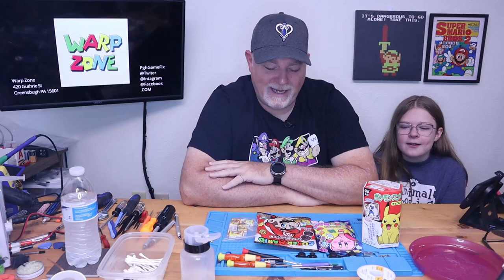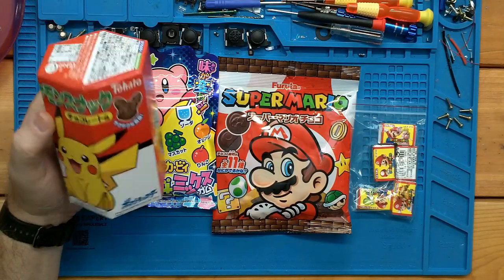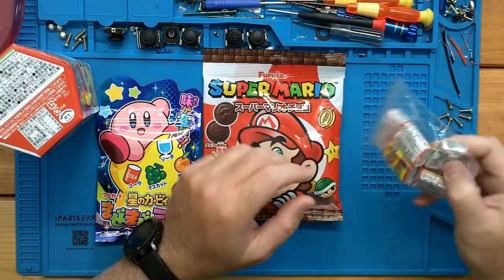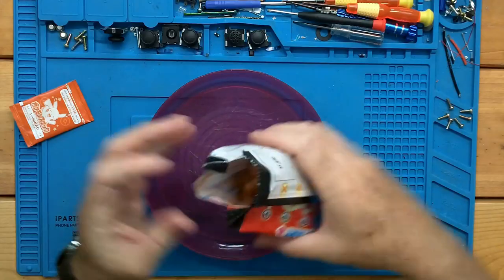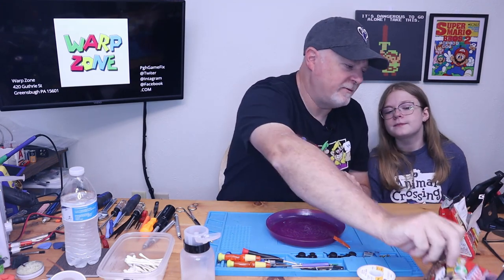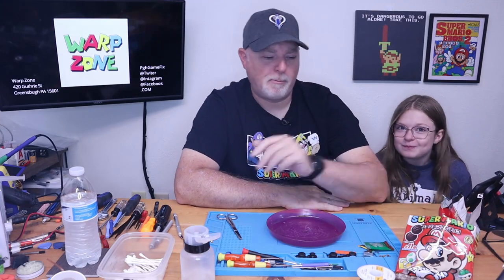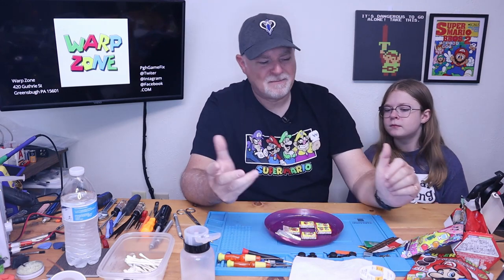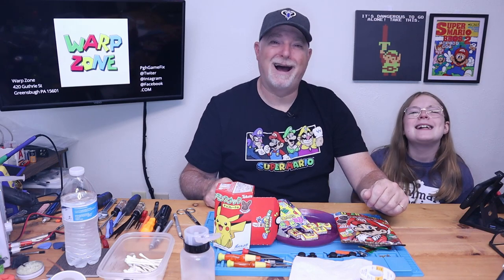Unusual Snacks with classics Gaming in mind.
Gamers can get hungry during a long match... so we decided to look at some snacks from the land where many of our game systems come from. Japan !   The snacks were sourced from our friends at Warp Zone in Greensburg PA.  Please visit them for more details.